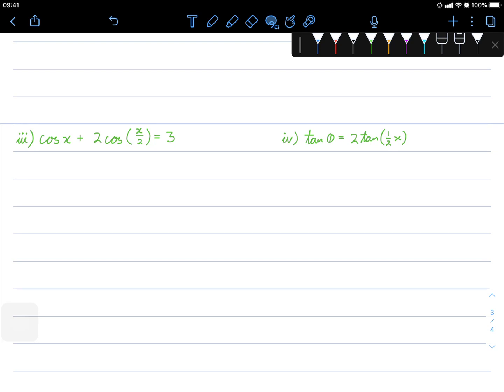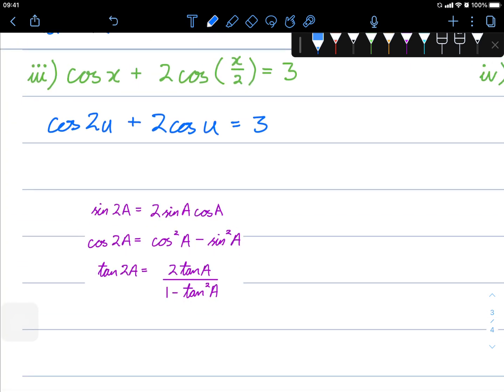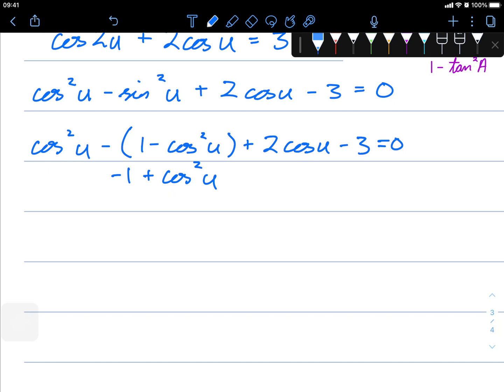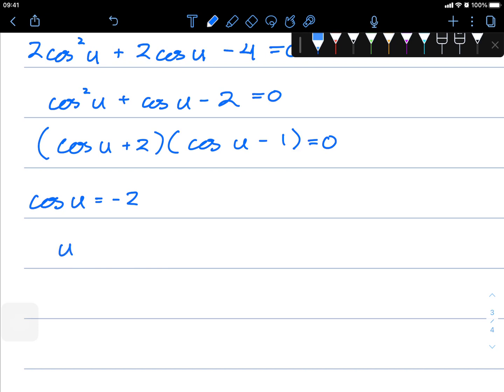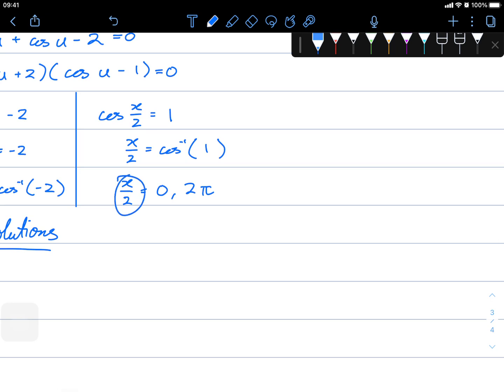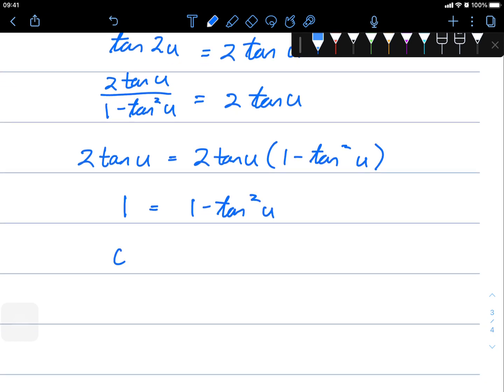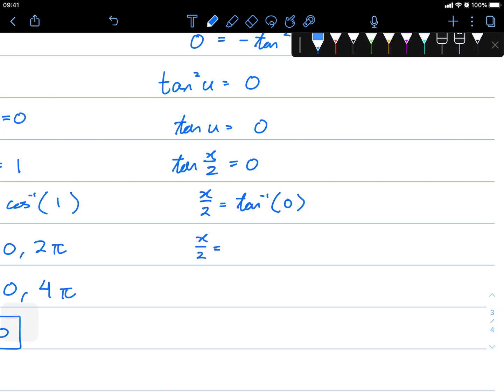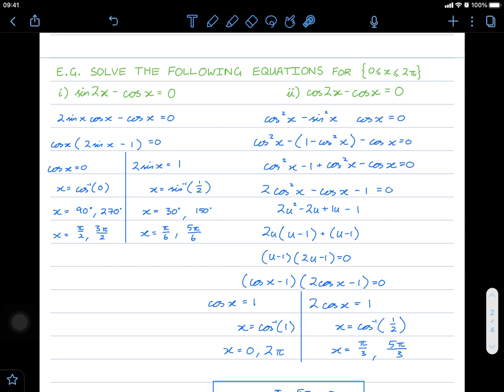Extension Trig. Equations - Double Angles 3